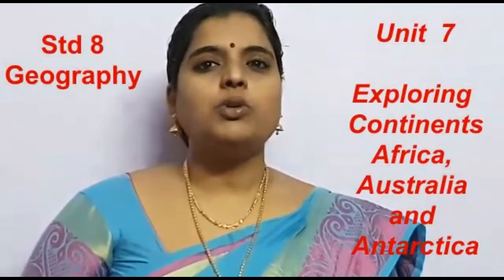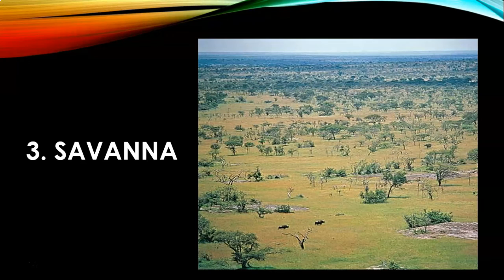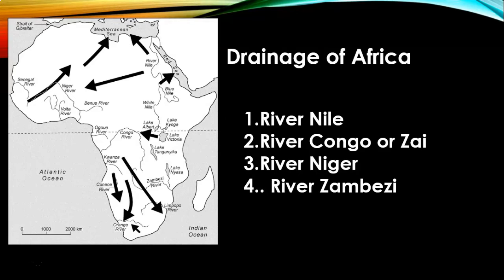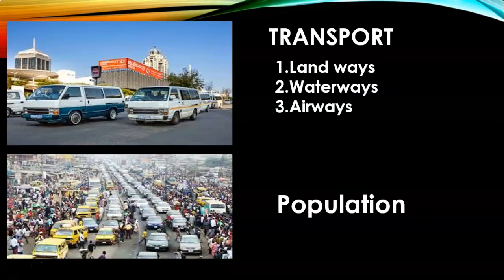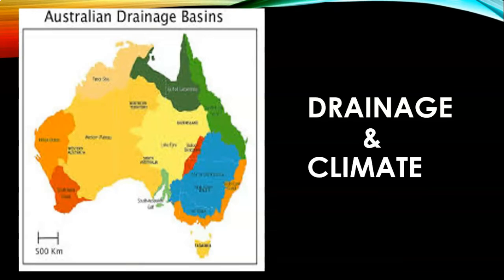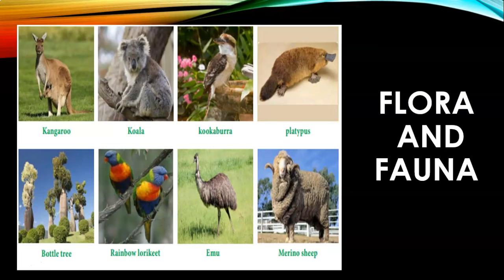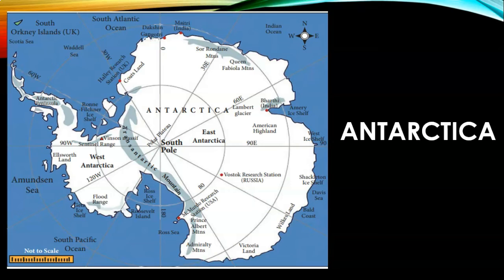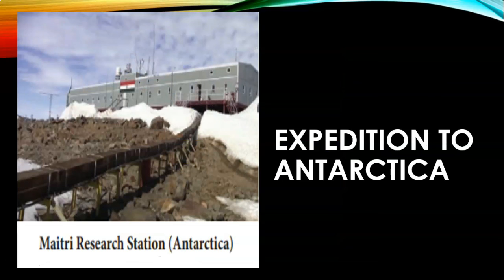SOCIAL SCIENCE STD 8 GEOGRAPHY | EXPLORING CONTINENTS AFRICA | AUSTRALIA AND ANTARCTICA